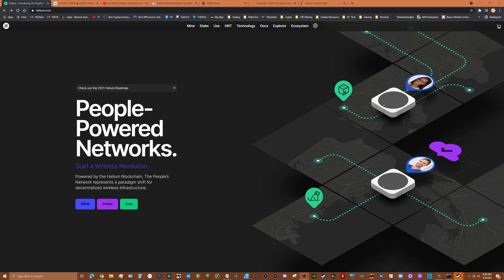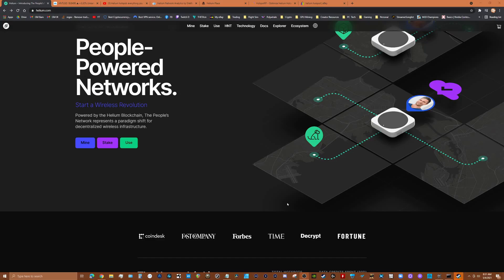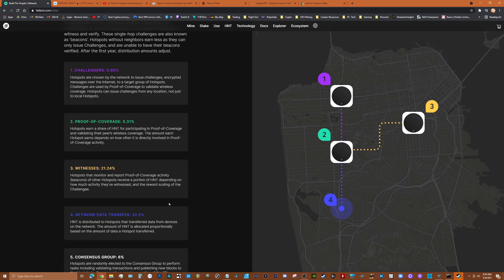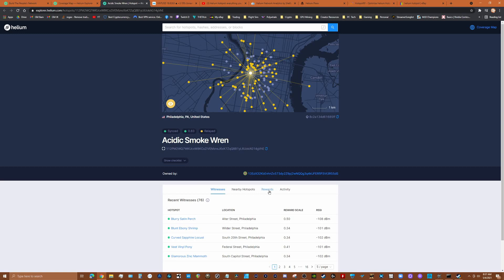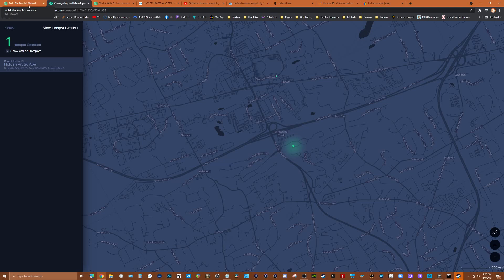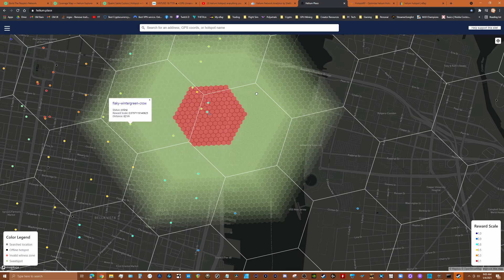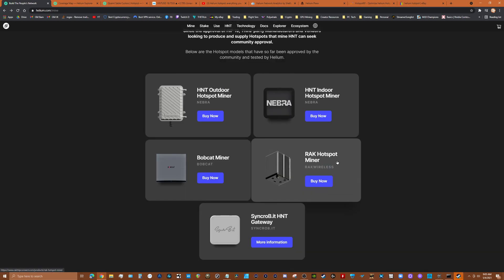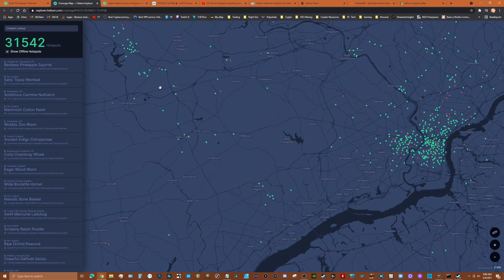Helium Hotspot Node Explained | Watch Before You Buy One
Helium Hotspot Node Explained | Watch Before You Buy One. The HeliumNetwork has been rapidly growing since August 2020. In this video I go into what the network is, how HNT crypto tokens are earned by hosting a hotspot, how to determine where to place a hotspot, and where to buy one. The goal of the video is to provide you with a path to research and determine if its right for you.

This video and its contents are for informational/entertainment purposes only and do not constitute an offer to sell or trade, a solicitation to buy, or recommendation for any security, cryptocurrency, or related product, nor does it constitute an offer to provide investment advice or other related services by this channel. I am not an investment or financial advisor. I do not recommend investing in any specific cryptocurrency including any discussed in this video. I may have a financial investment with the cryptocurrencies discussed in this video. In preparing this video, no individual financial or investment needs of the viewer have been taken into account nor is any financial or investment advice being offered. Any views expressed in this video were prepared based upon the information available at the time such views were written. Changed or additional information could cause such views to change. The Cryptocurrency market is highly volatile with a high risk of losing your investment. Always do your own research, make your own decision. INVEST AT YOUR OWN RISK.